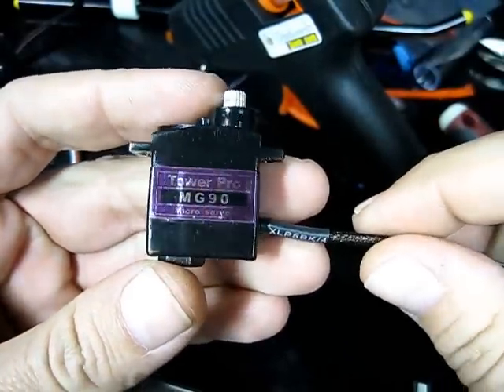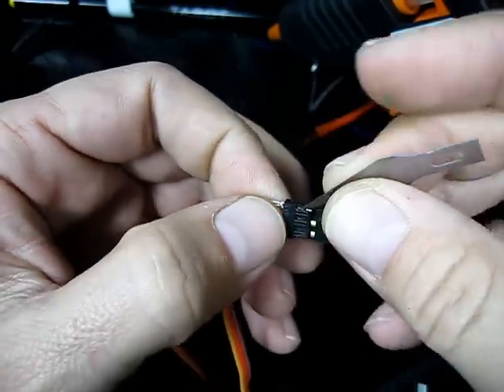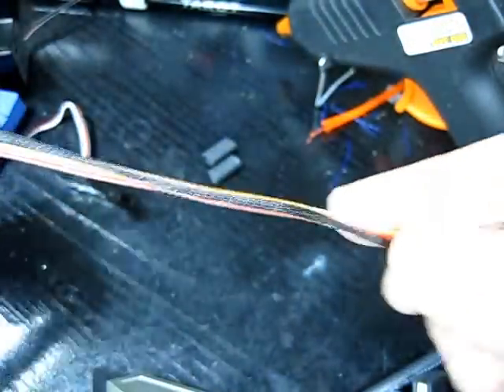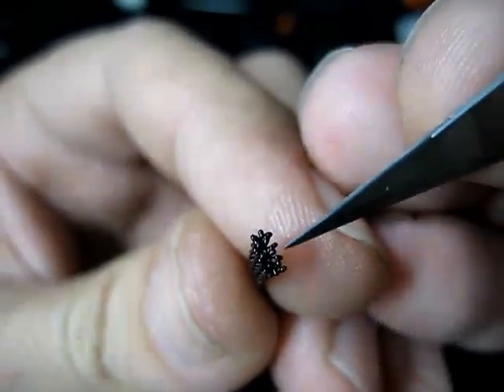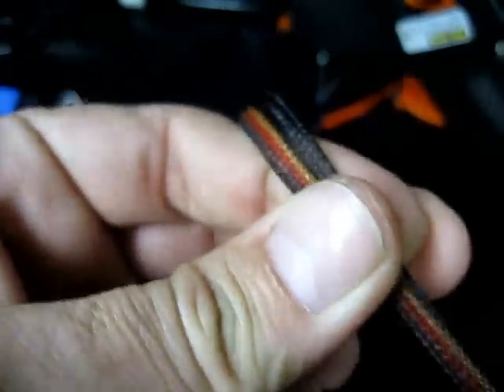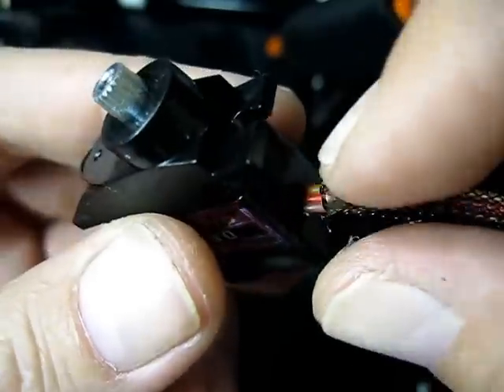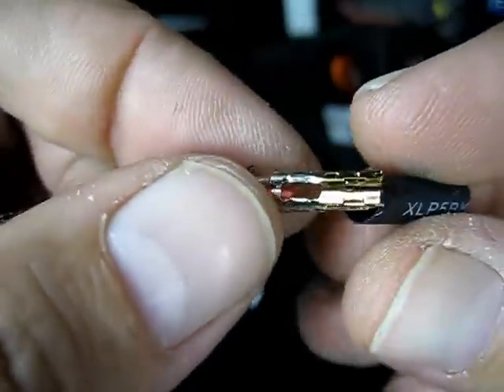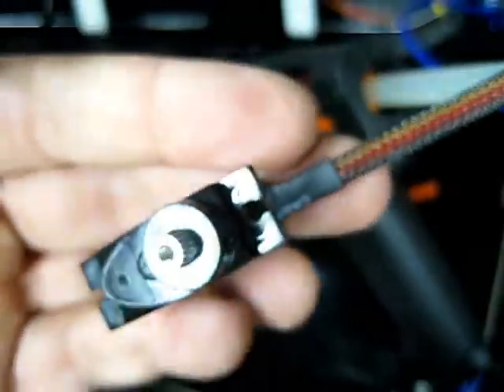How To Braid Servo Cables